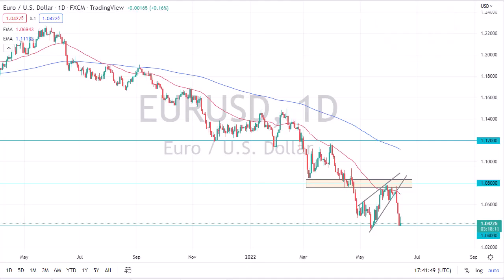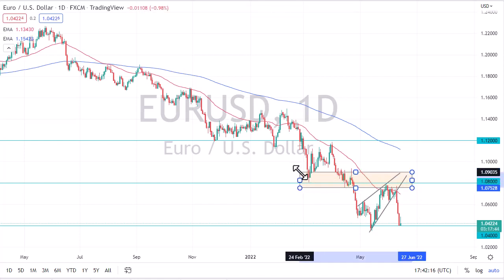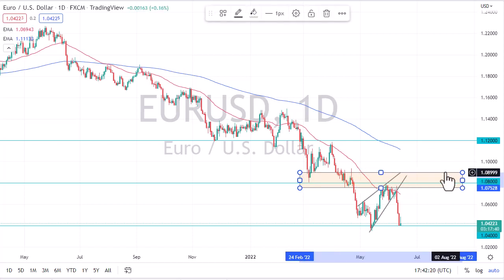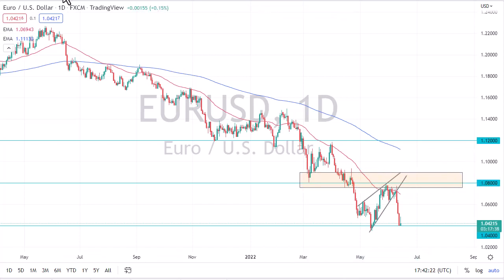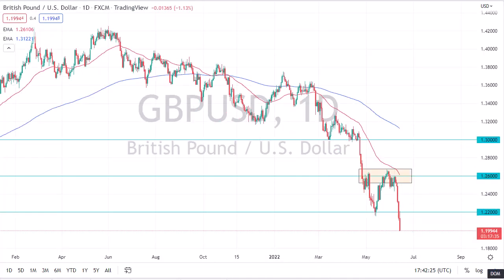EUR/USD and GBP/USD Forecast June 15, 2022 | British Pound Threatening Major Breakdown | DailyForex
For additional up-to-date Forex Trading information: EUR/USD Forecast Today GBP/USD Forecast Today EUR/USD Forecasts News Technical Analysis Fundamental Analysis and Brokers on DailyForex